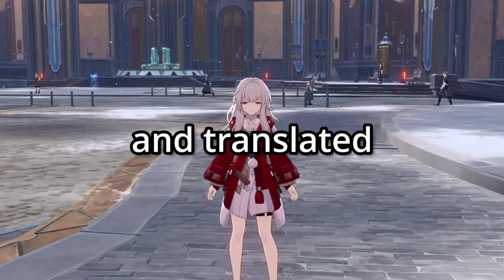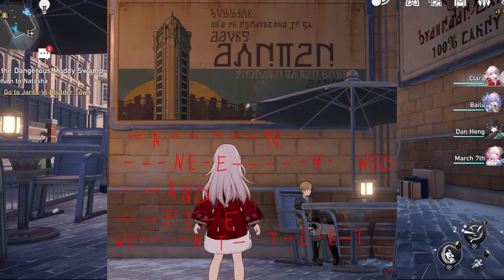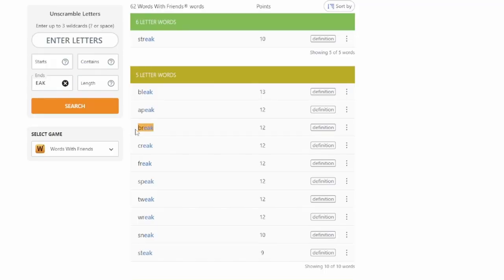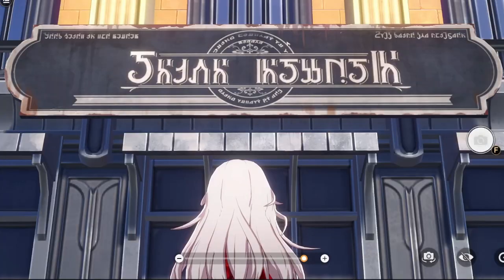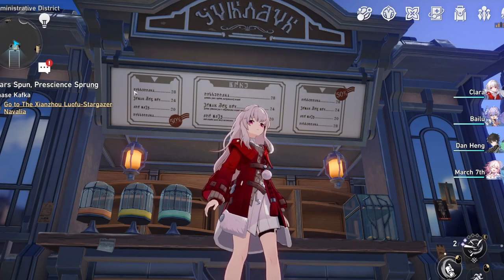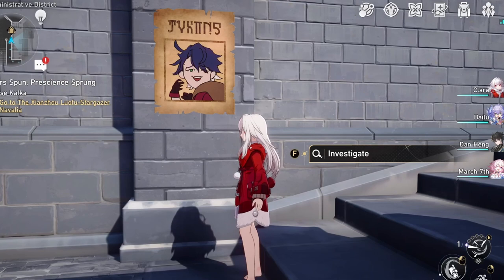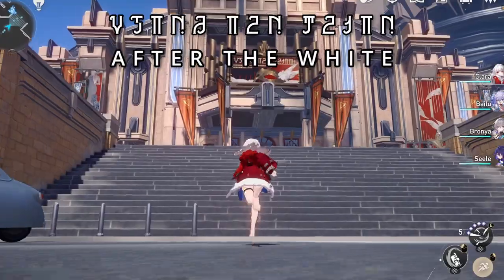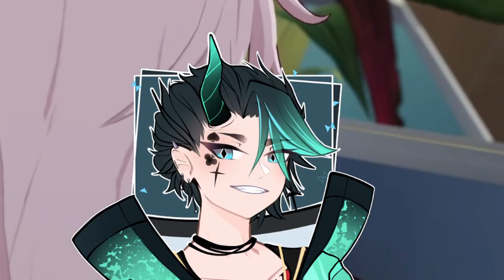Translating Honkai's SECRET writings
Translating the secret language in Belobog into English

I go into details on how I managed to decipher it, teach you how you can translate things yourself and going around translating difference signs/places and buildings around Belobog.

If you read this - please comment "chocky milk" to confuse people ._.

I promise to be more active there :)